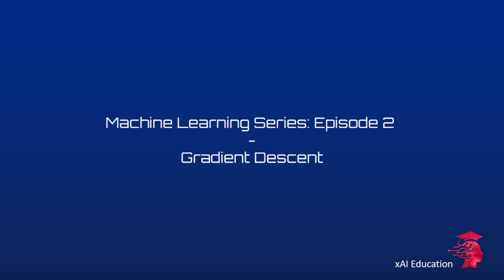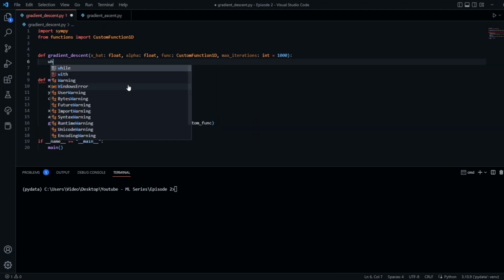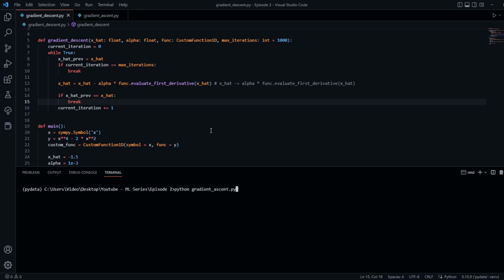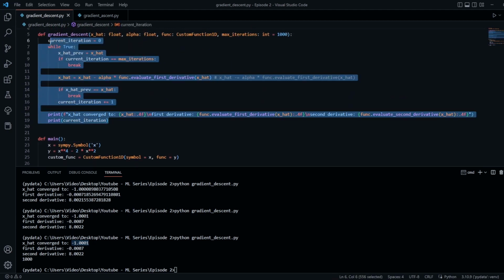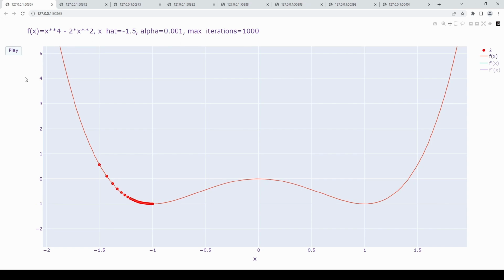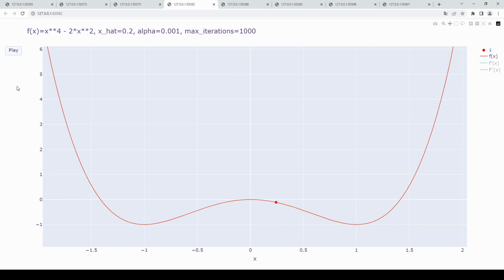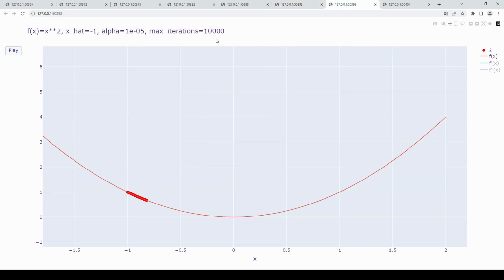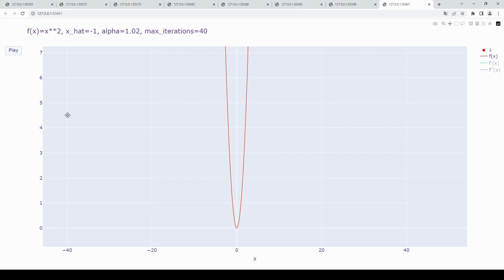Machine Learning Series: Road to Challenger - Gradient Descent - E02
In the second episode of the series: Machine Learning - Road to Challenger, we continue our discussion about the Gradient Descent/Ascent algorithm. We also implement Gradient Descent/Ascent in Python and walk through some scenarios in order to gain a deeper understanding.

00:00 Introduction
01:40 Gradient Descent/Ascent Implementation in Python
08:36 Scenario 1
09:38 Scenario 2
10:30 Scenario 3
11:14 Scenario 4
11:46 Scenario 5
12:40 Scenario 6
13:13 Scenario 7
14:31 Scenario 8
15:25 Final Remarks